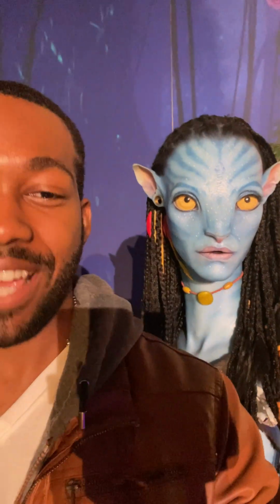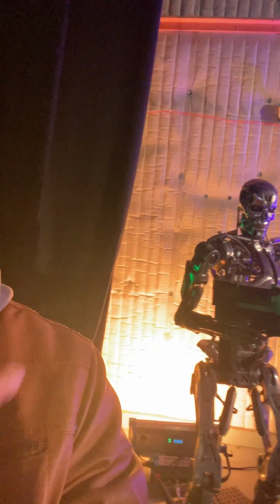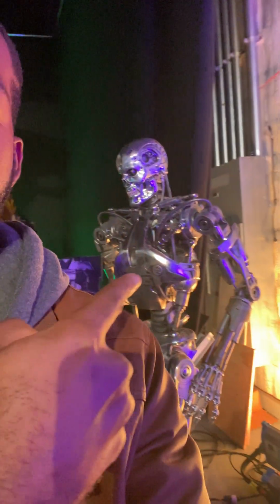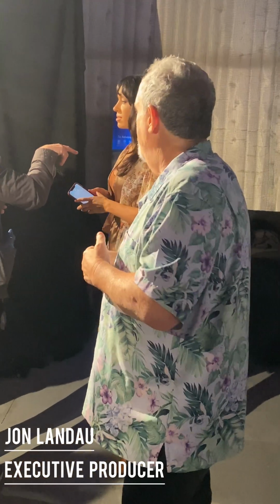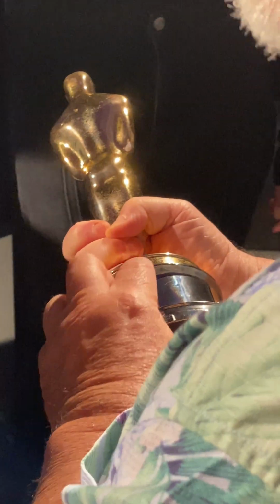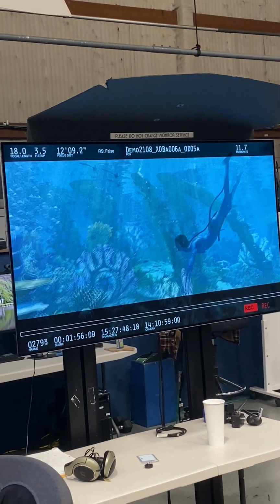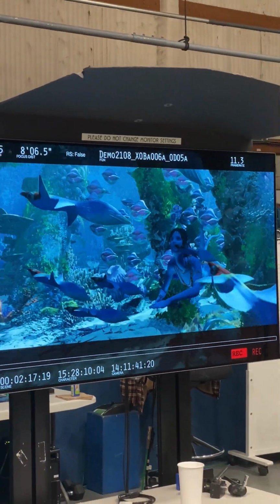AVATAR: THE WAY OF WATER | Lightstorm Bonus Content Preview | POC Culture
POCculture.com visited Lightstorm Entertainment, the production company founded by James Cameron, to preview exclusive bonus content for the digital release of Avatar: The Way of Water.

We toured the Lightstorm museum, hosted by Lightstorm Executive VP Josh Izzo, which included authentic pieces from films like Terminator 2: Judgment Day, Titanic and Alita: Battle Angel. We attended a Q&A with producer Jon Landau, and viewed a camera demo presentation with Oscar award winner Richard Baneham.

Avatar: The Way of Water will be available exclusively on Digital March 28!